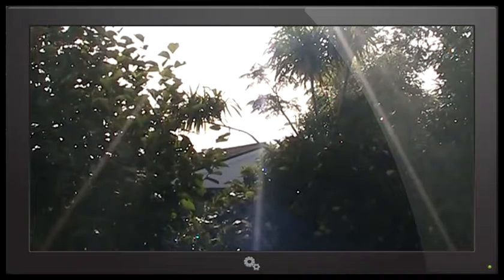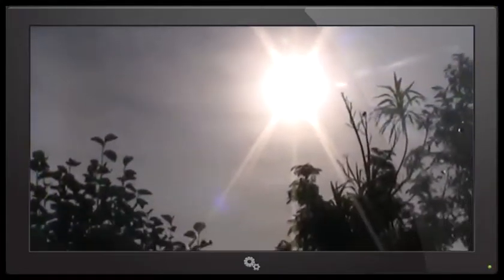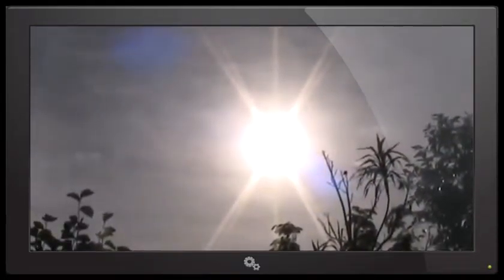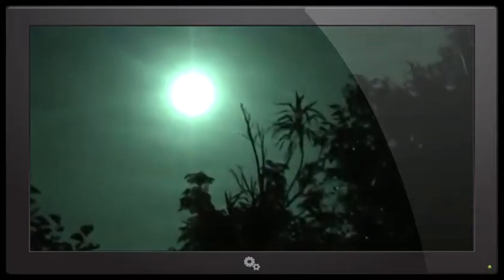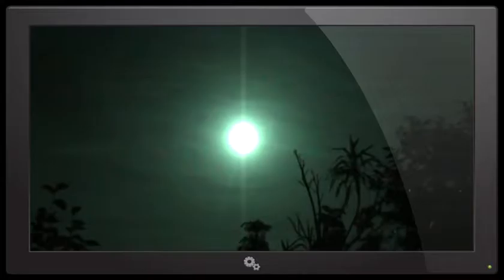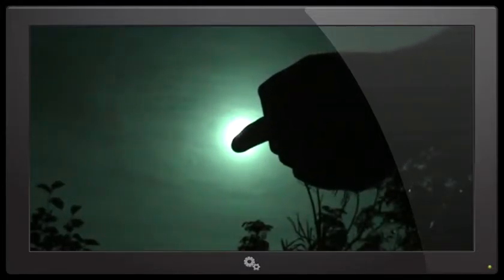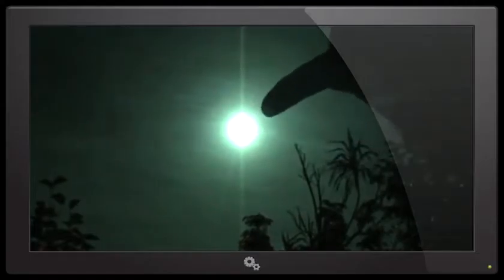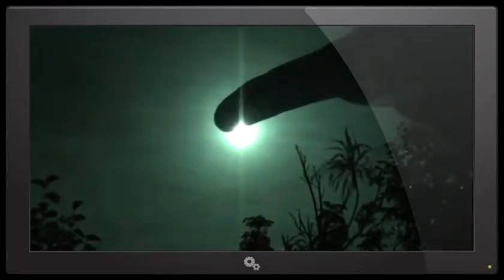Dual Sun Nibiru Watch 23 February 2015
This video is in response to Tim Bliven's "second Sun" videos...